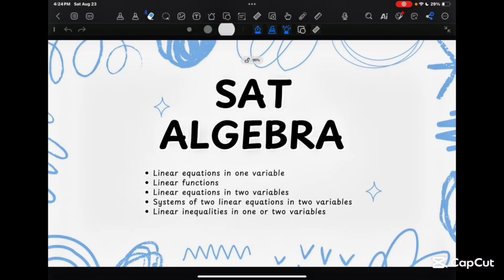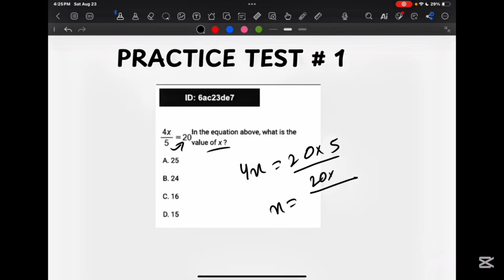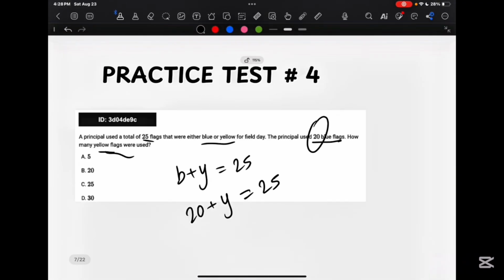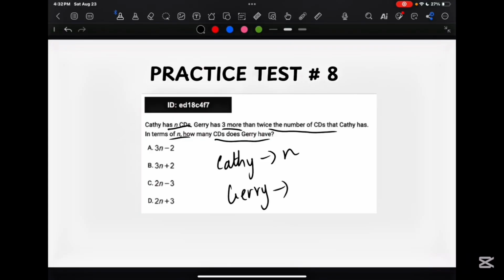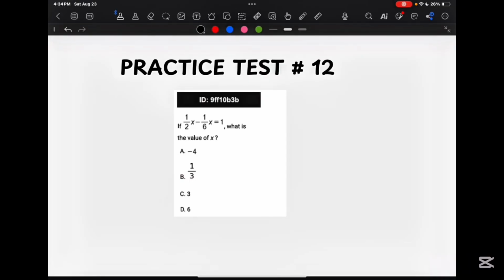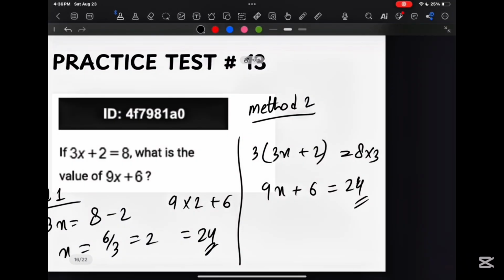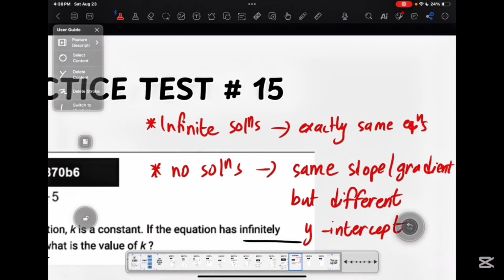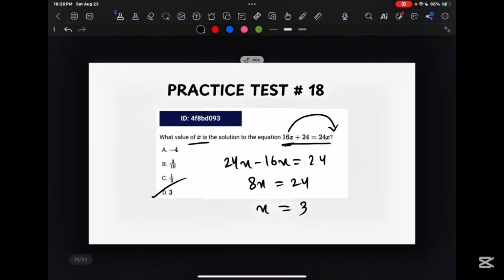Master SAT Algebra | Linear Equations in 1 Variable | Solving Official College Board Q. | Part 1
In this video, we are covering the easy questions from linear equations in one variable that fall under the algebra domain. There are in total of 18 questions in this video, and all these questions are taken from the official College Board question bank.